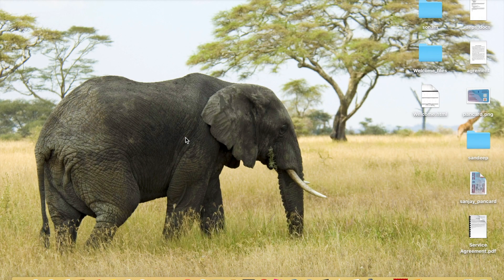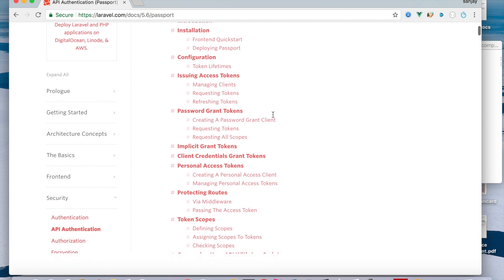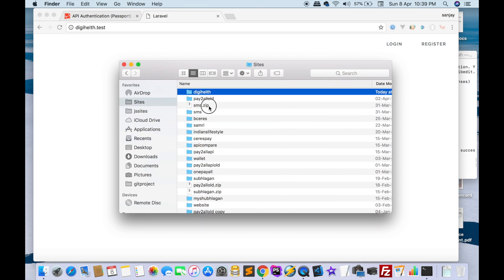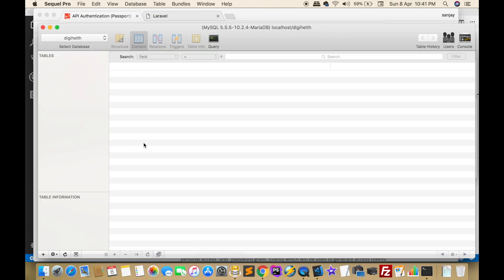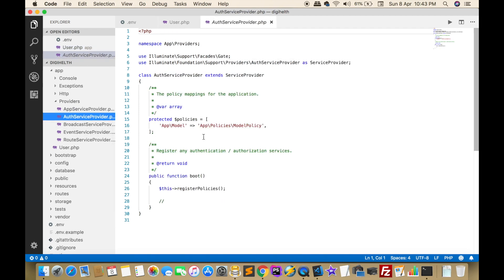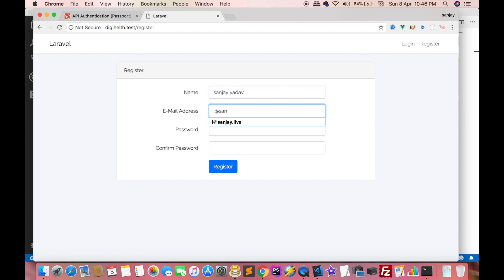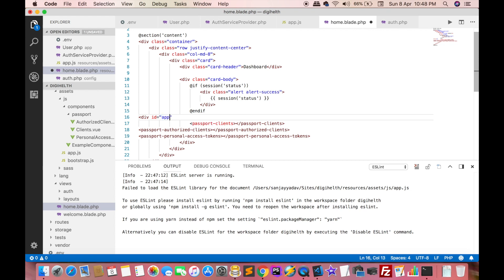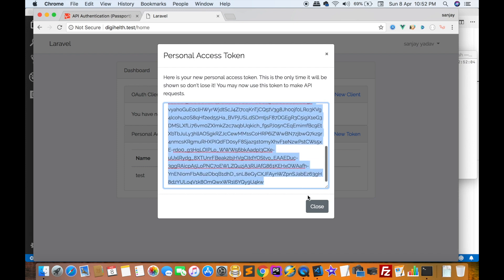Create REST API with Laravel | Create API in PHP #3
Create Rest API using Laravel Passport, this is just example to how to make api in laravel using passport, this is most secure method to make api, i recommended to use this method to make api for your frontend, android, ios development,